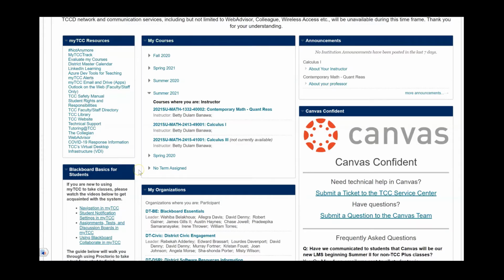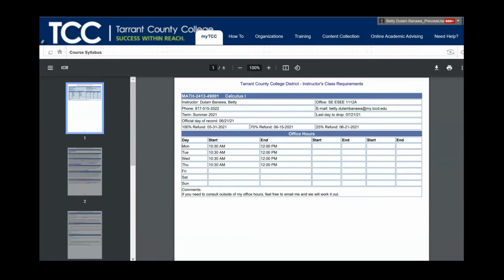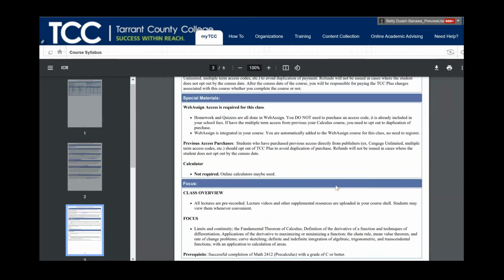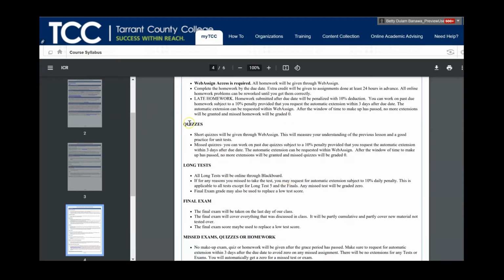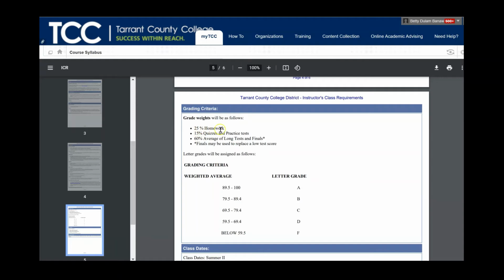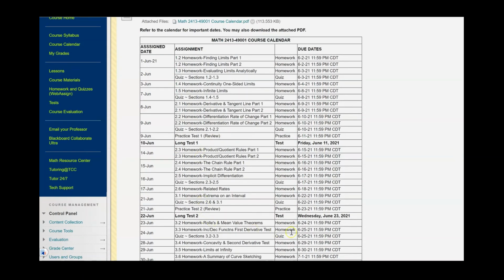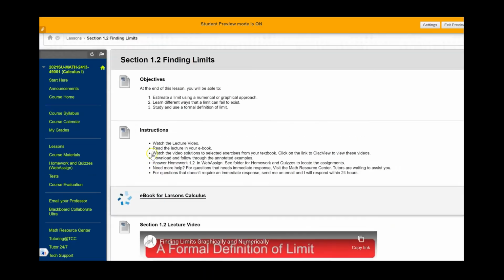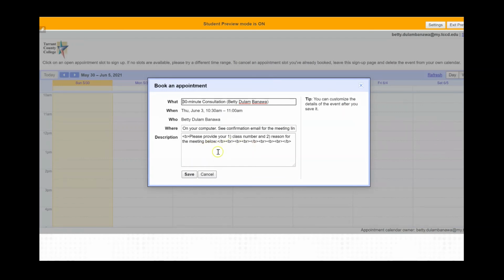Calculus I Course Tour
In this video I will discuss the policies and requirements for this class. I will also help you navigate all the resources that are available to help you become successful in this class.